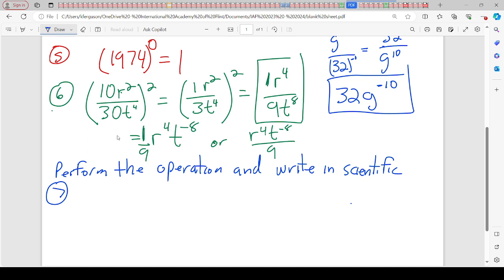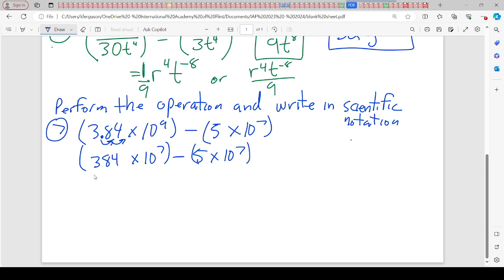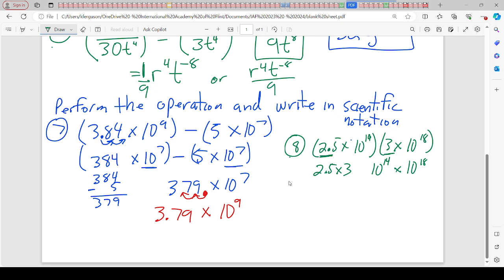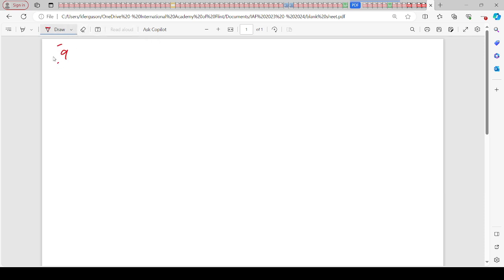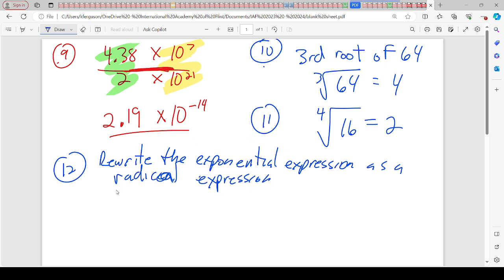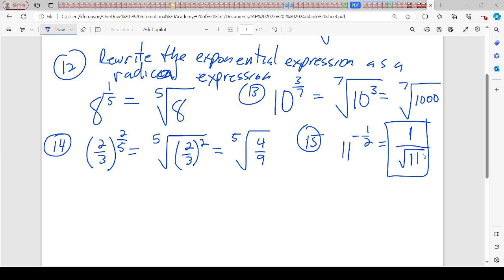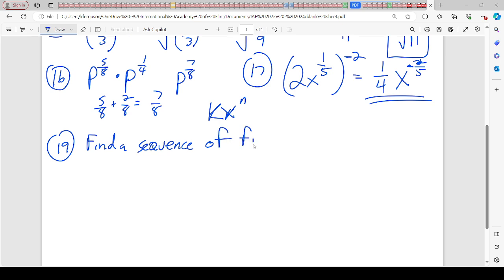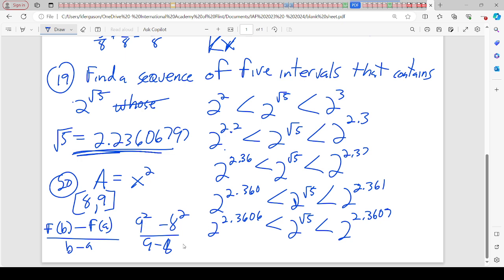Algebra 2 quiz m3 lesson 1-6 review part 2